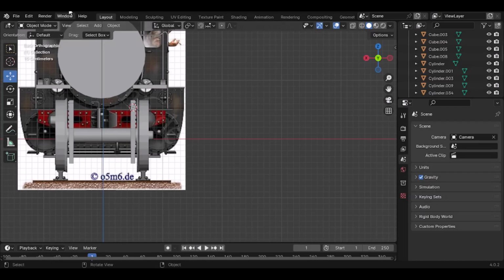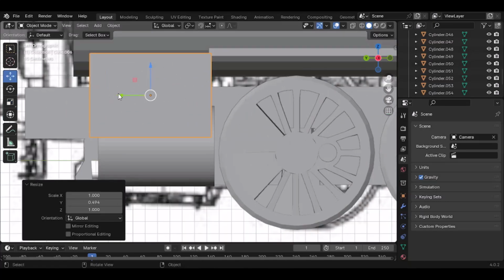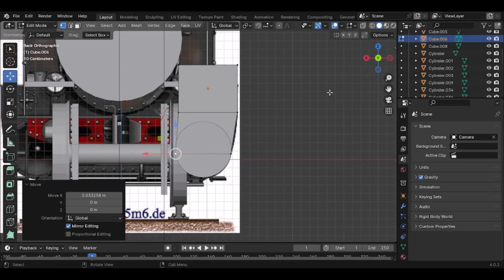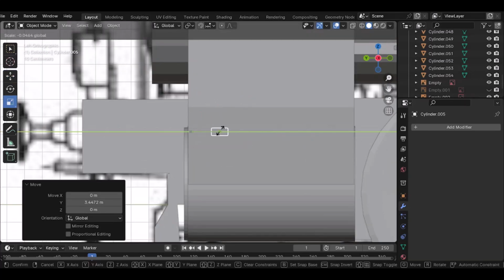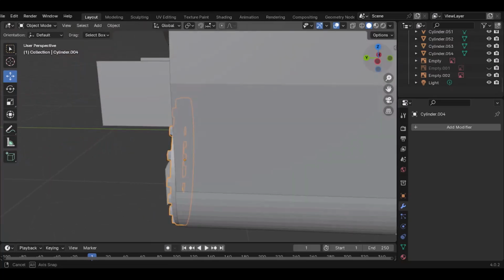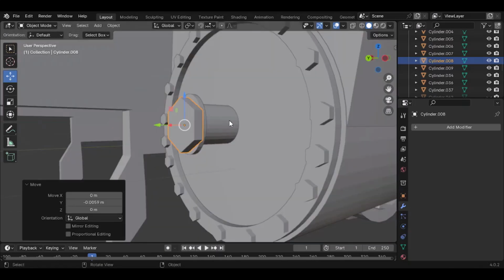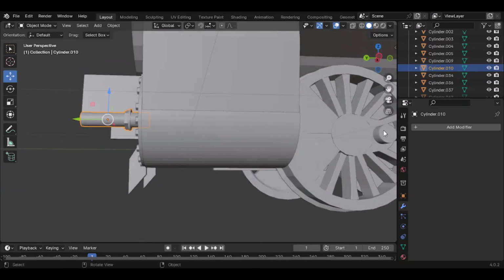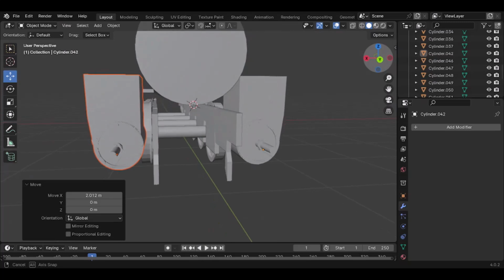Blender: How to Make a Steam Engine Cylinder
In this blender tutorial, we see how to design a cylinder for a steam locomotive. There is a lot to do with many small details that can help make it high-quality.